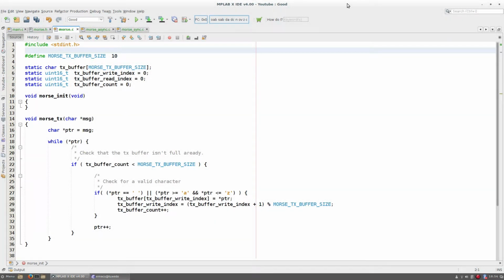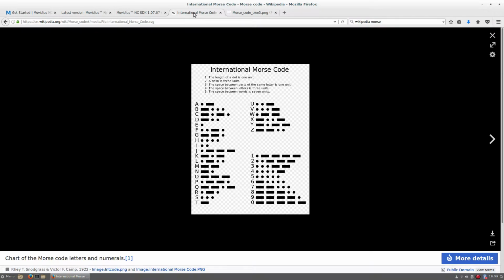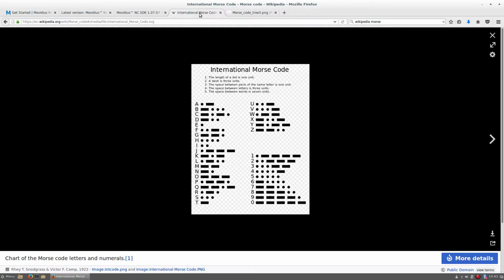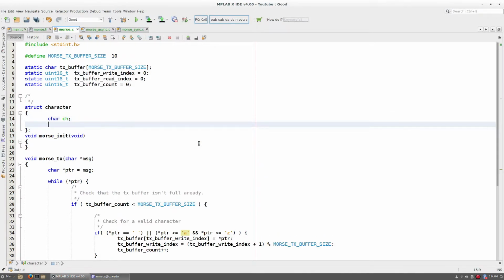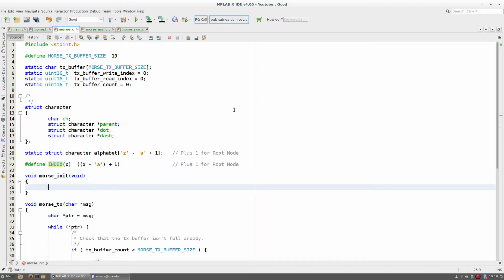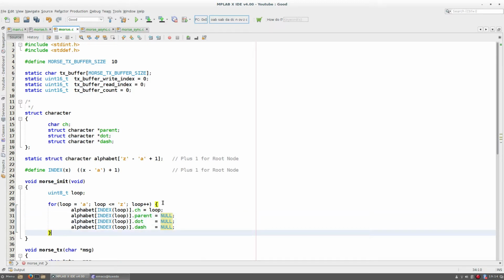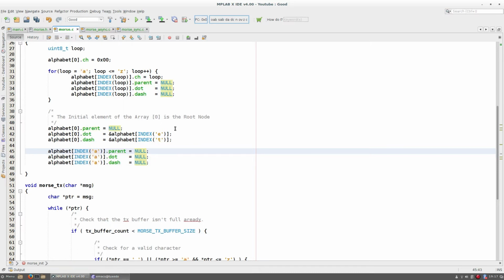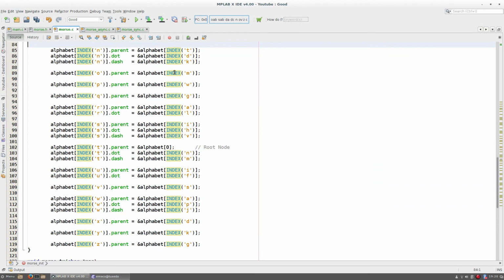008 - Binary Tree Structure implementation in C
One more step toward a better solution to transmitting simple Morse Code. In this case the translation from an ASCII character to it's Morse representation during transmission and from the Morse back to an ASCII character during reception.